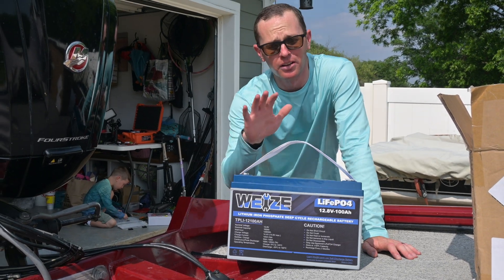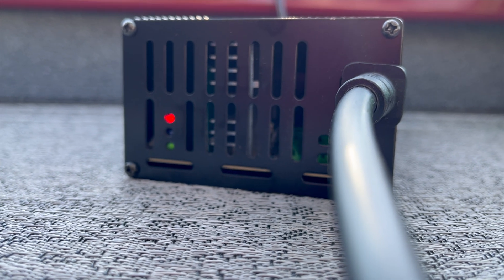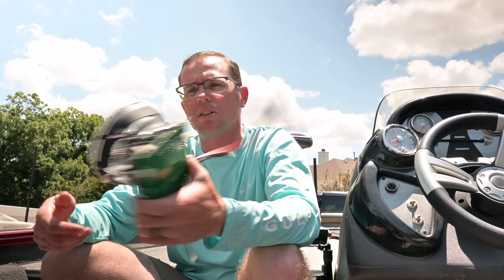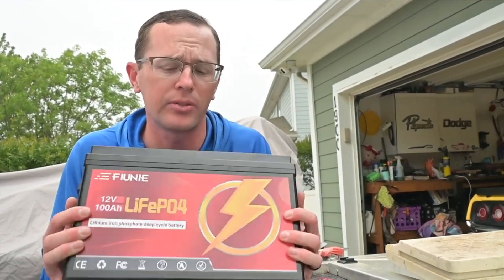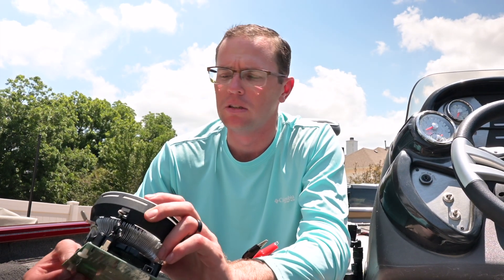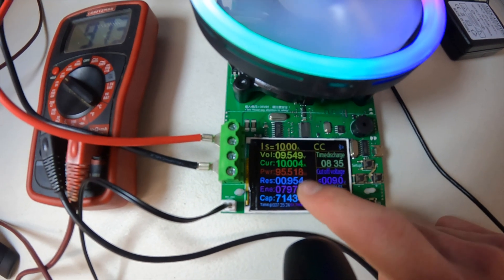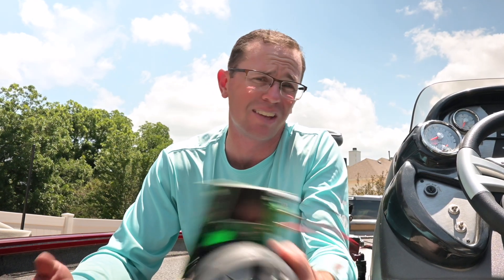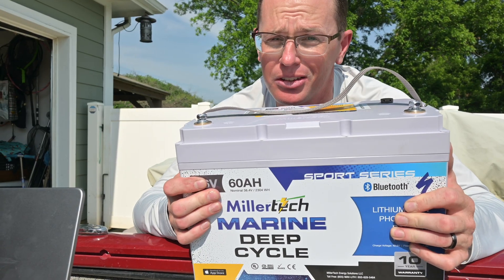My Defective Weize Lithium Battery Experience | 100Ah LiFePo4 | Budget Lithium Battery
Unfortunately products don't always quite do what they are supposed to, Lithium Batteries are not immune to this. In this video I walk through how I identified the issue with my Weize 100Ah LiFePo4 battery, the warranty process and the end result.

► Top Lithium Batteries Under $300

Items For Reference:
► Battery Load/Capacity Tester
► Weize 100Ah Battery
► Fiunie 100Ah Battery